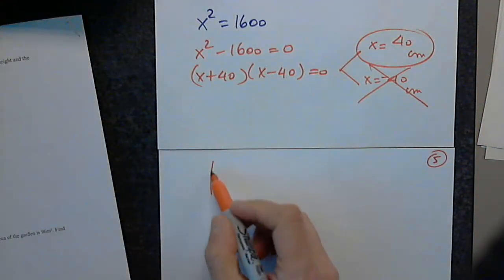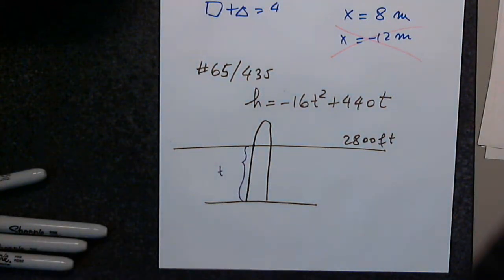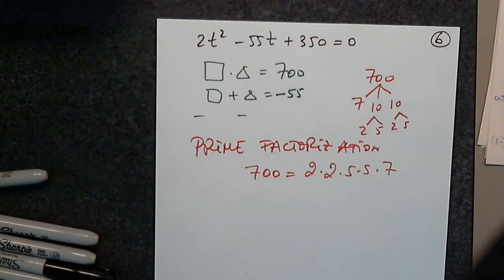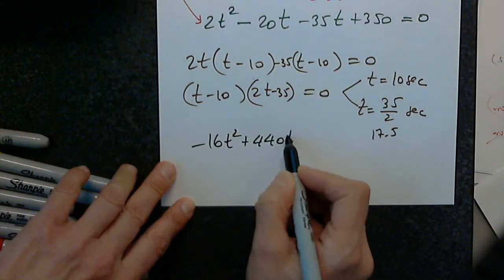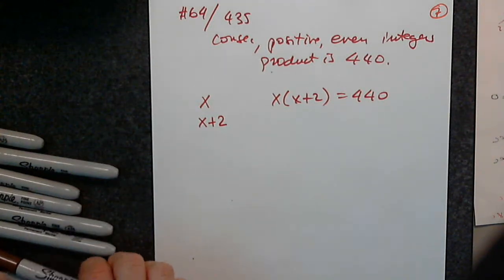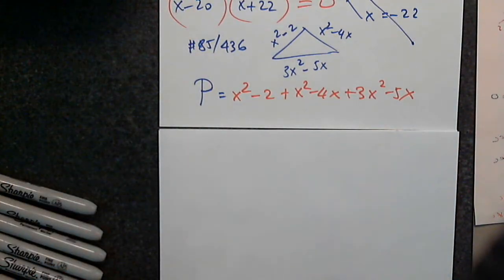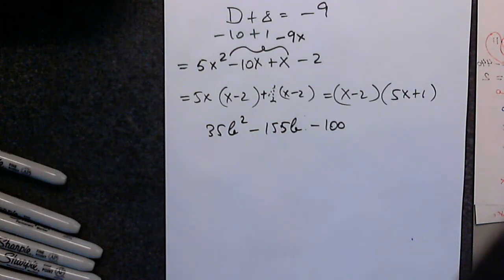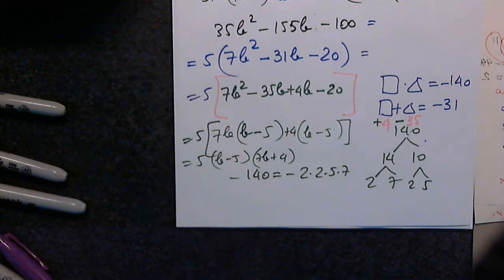Video 2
Description